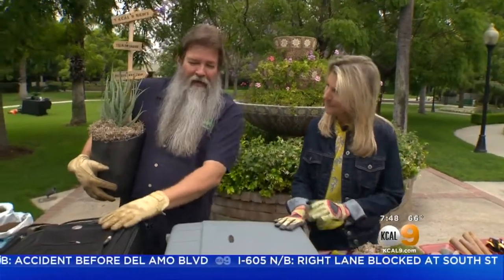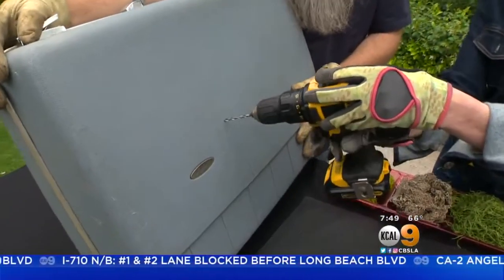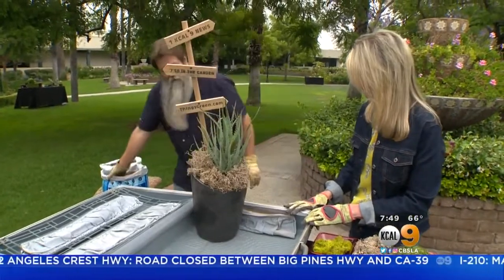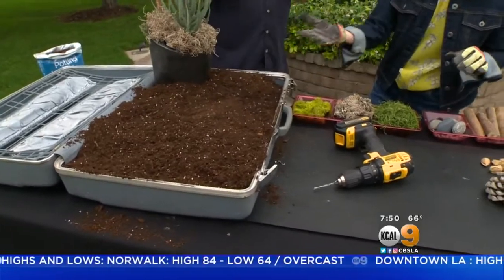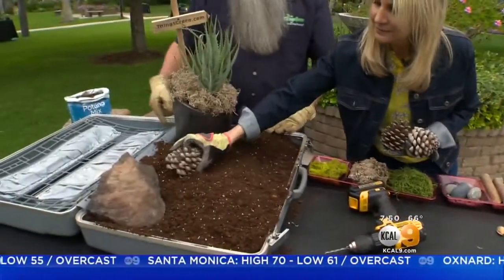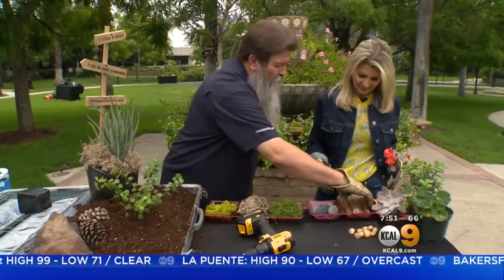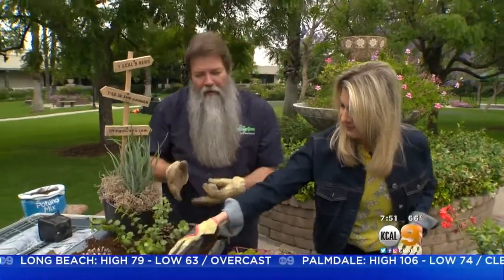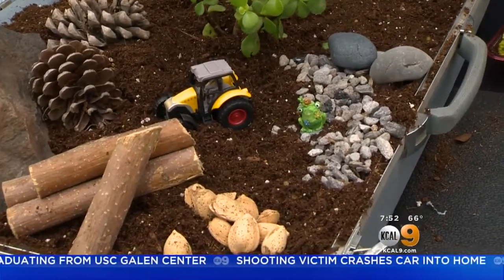In The Garden (June 24)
Gardening Guru Nick Federoff shows you how to use your old suitcase to suit your garden.